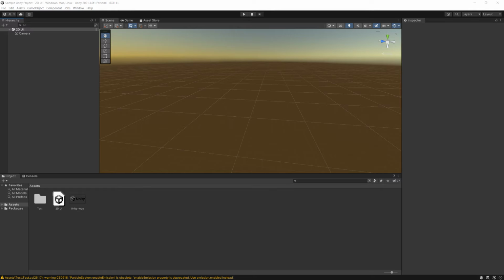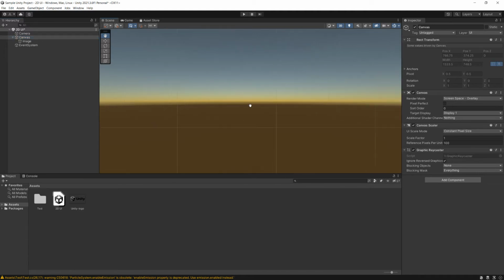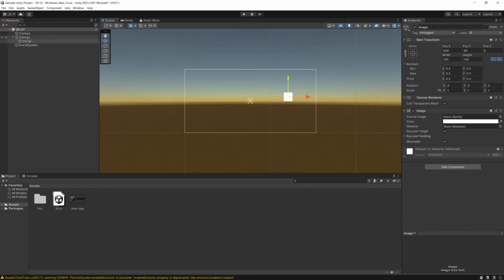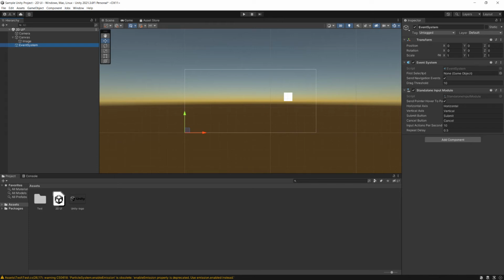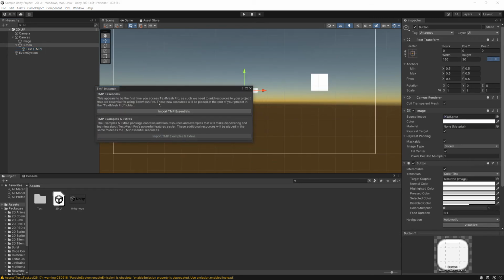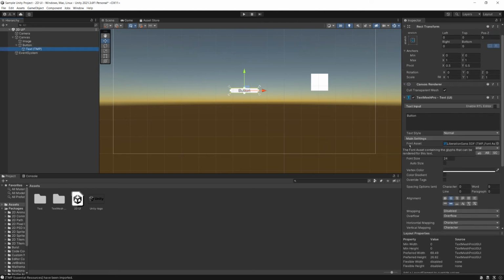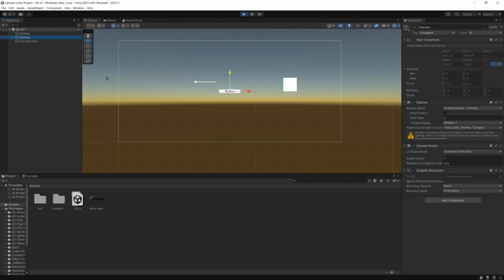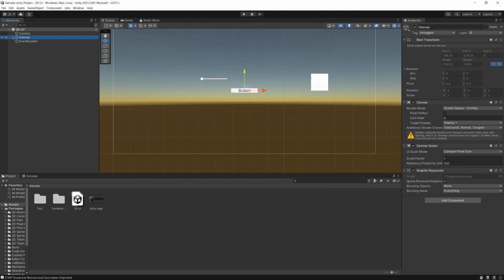Intro to Unity UI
This is a part of a course I teach on Unity. I made it for my students, so it may not make as much sense without the rest of the course materials, but I'm posting it here in case it's useful to anyone else.
This video covers Unity UI (uGUI), including the Canvas, Image, Button, and Slider elements, Sprites, the Event System, and more.